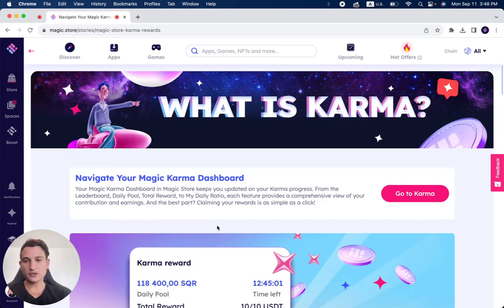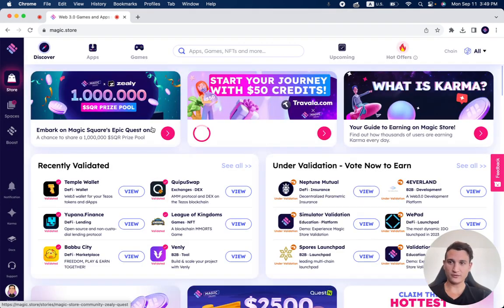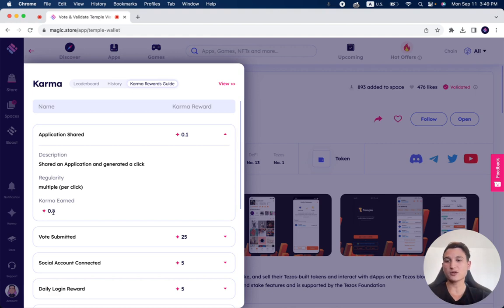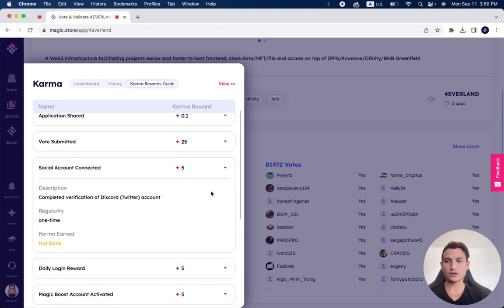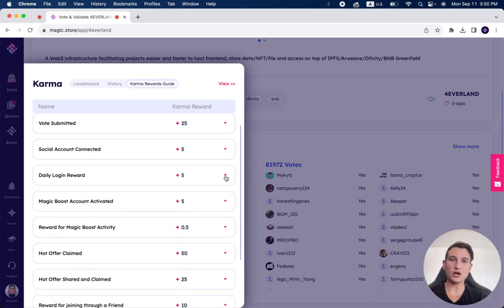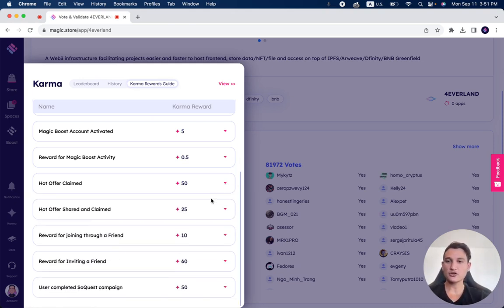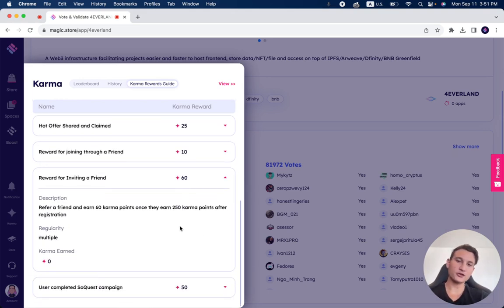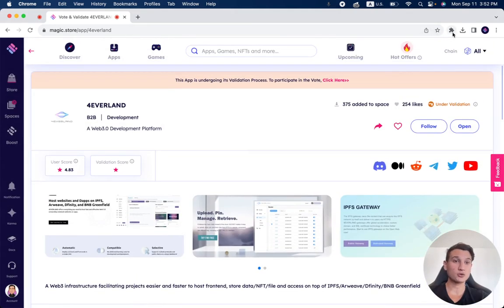How to Increase Your Karma Points and Claim Rewards on the Magic Store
Unlock the secrets to maximizing your Karma Points on the Magic Store! In this video, we'll walk you through effective strategies and tips to boost your points and reap the best rewards. Whether you're starting with a few points or aiming to reach the top tier, we've got you covered. Tune in to make the most out of your Magic Store experience!